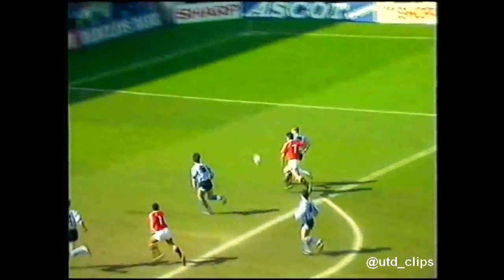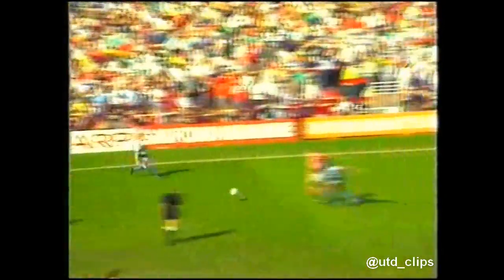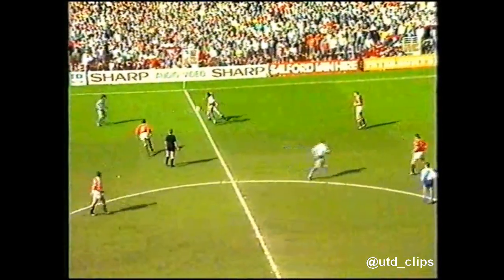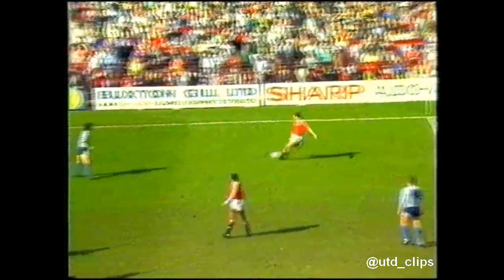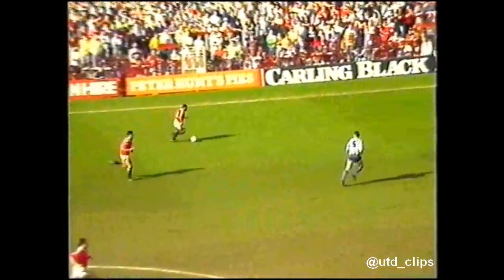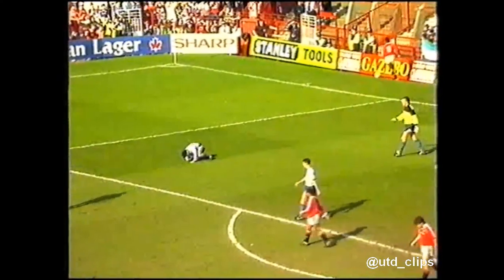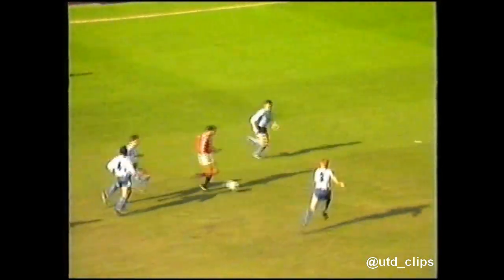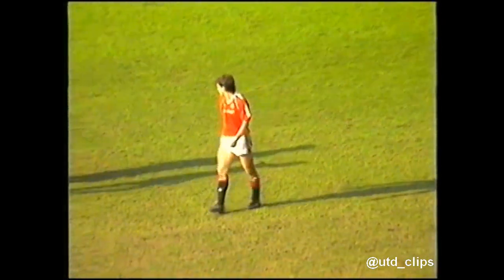Man Utd v Coventry 1989/90 (Extended Highlights)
Extended match highlights of Manchester United v Coventry City from the 1989/90 season.